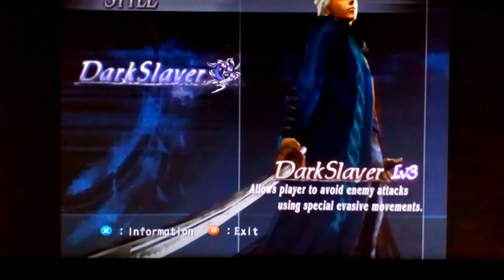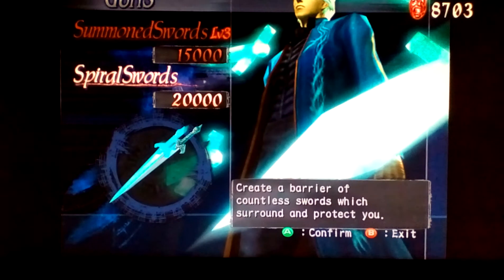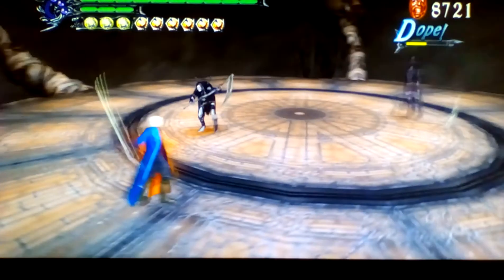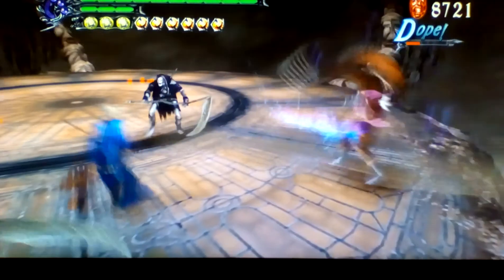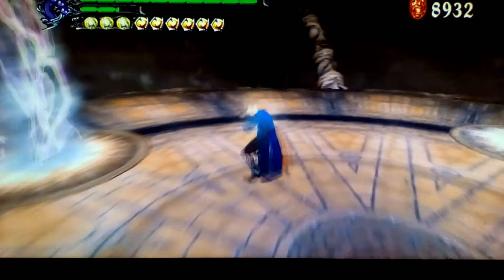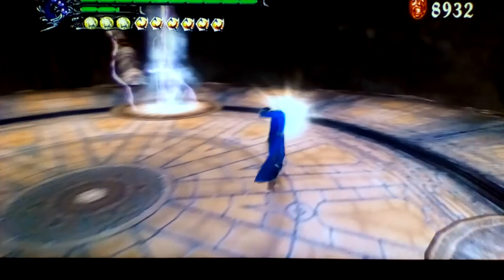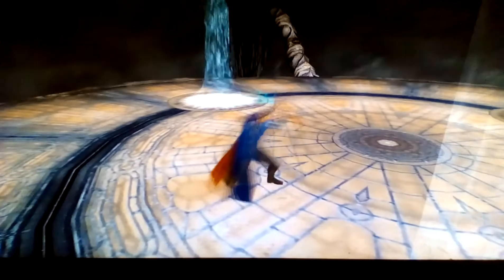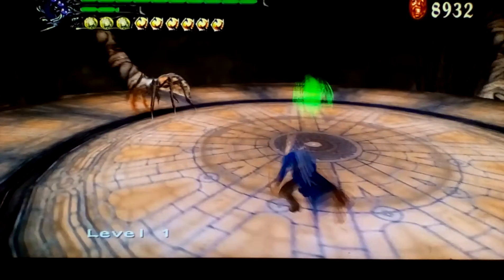Devil May Cry 3 Extra: Vergil